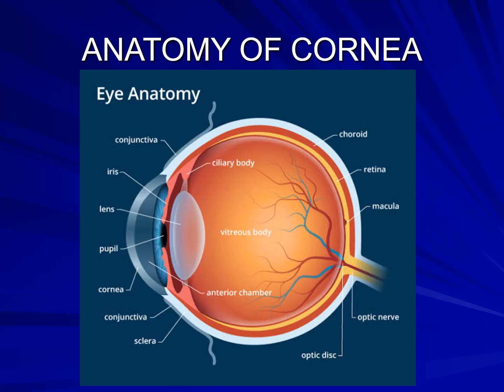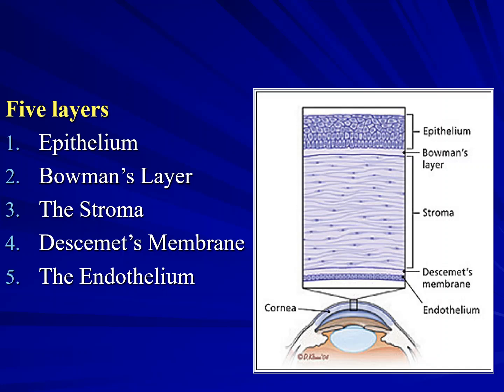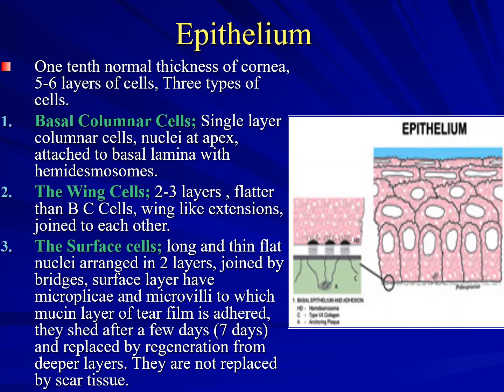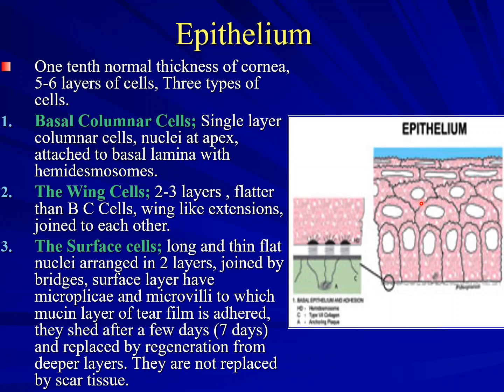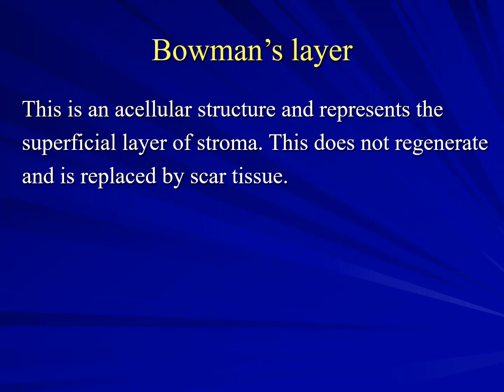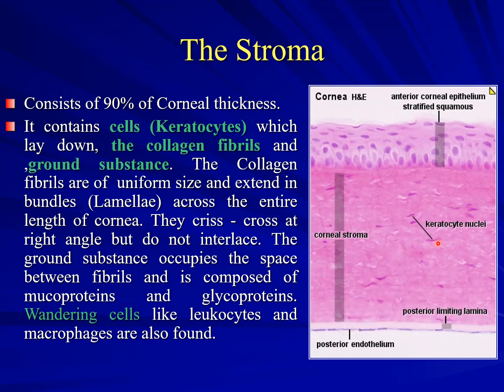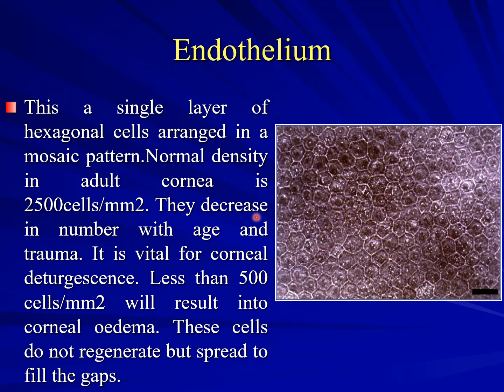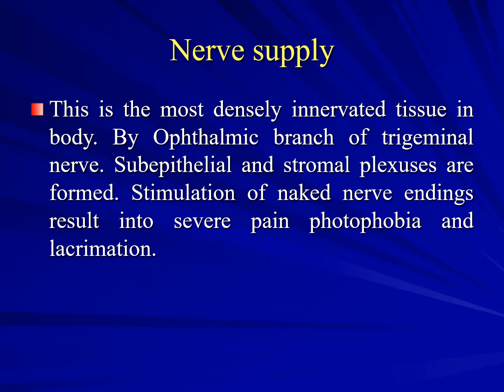Corneal Anatomy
This video is for undergraduate and postgraduate students of Ophthalmology.